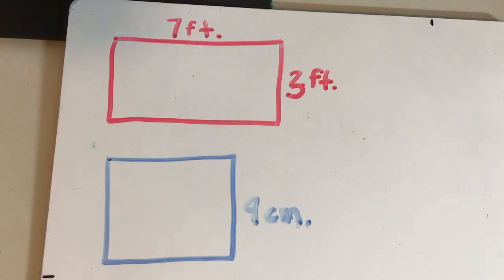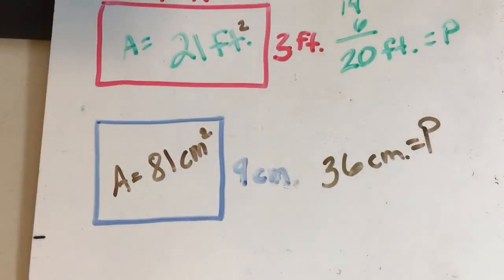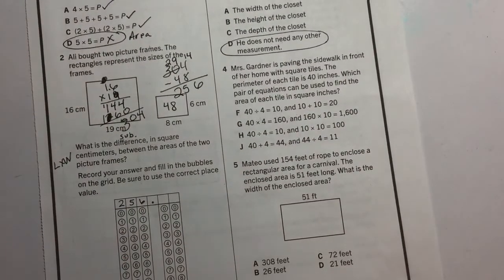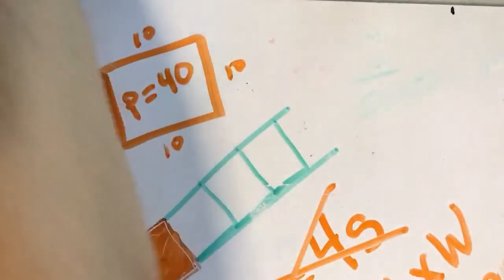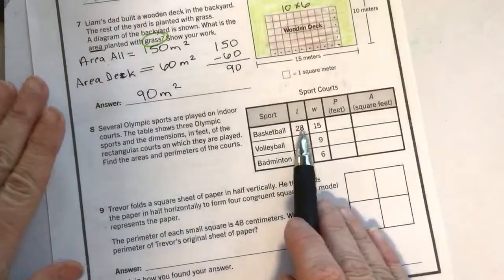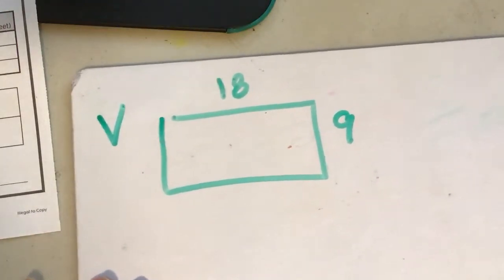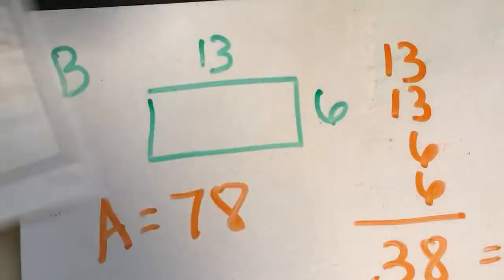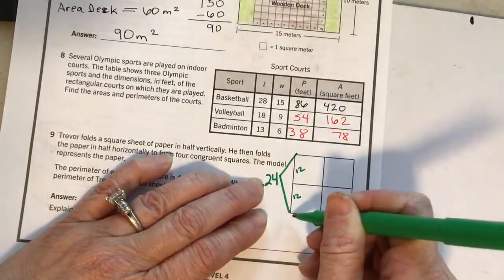April 23...Math Activity Lesson (HB—Week 5)